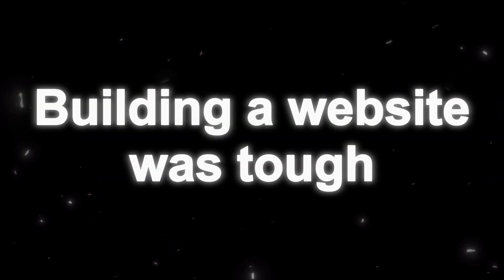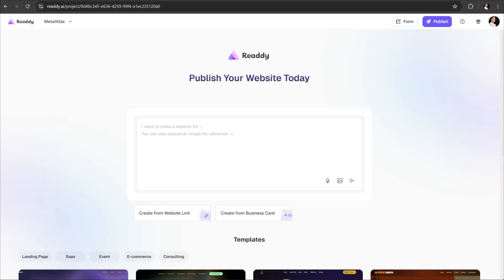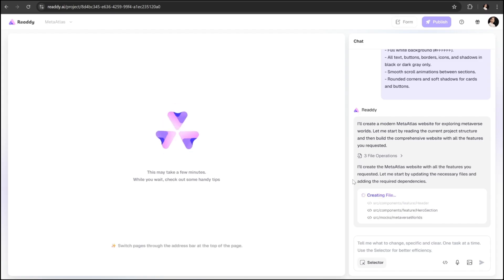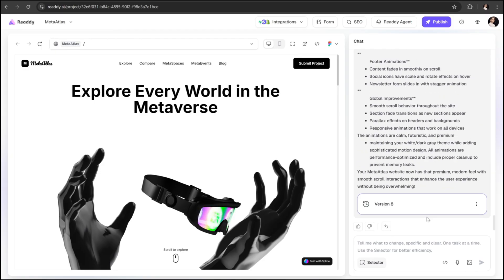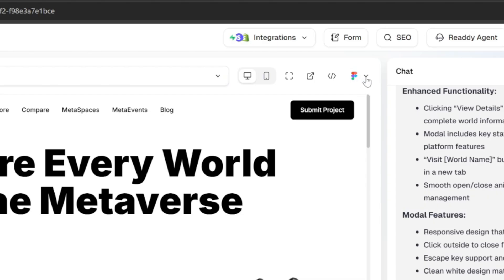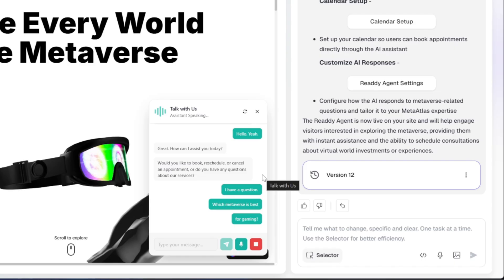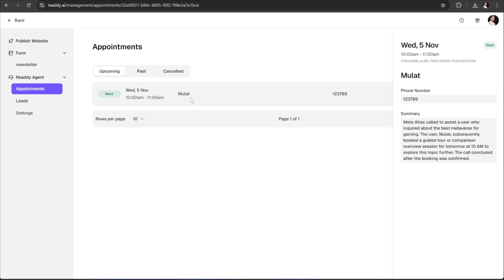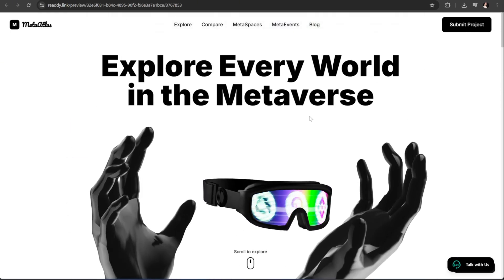How to Build a Complete Website with AI (No Code, 3D Design + AI Agent)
Building websites has never been easier — thanks to AI.
In this video, I’ll show you step-by-step how I created a fully functional web app using Readdy AI — complete with 3D models, animations, and an integrated AI agent that can talk, schedule appointments, and interact with users in real time.

💡 What You’ll Learn:

How to build a complete website with AI (no coding needed)

How to integrate 3D models and animations

Adding an AI-powered assistant to your app

Managing appointments, leads, and FAQs with AI

Exploring Readdy AI’s integration options like Supabase, Stripe, Shopify, and more